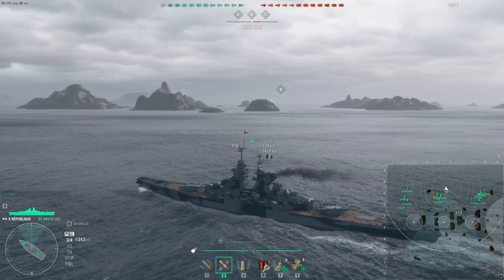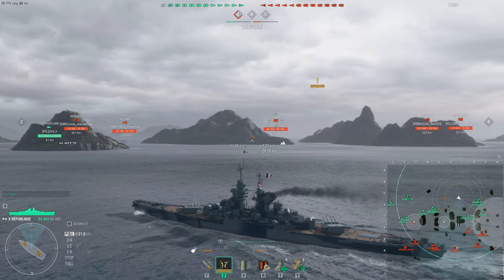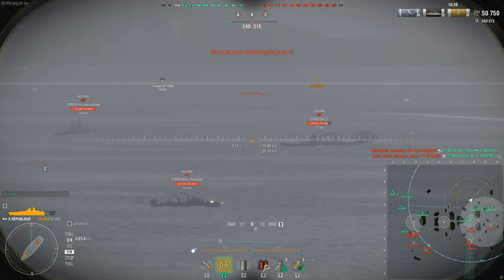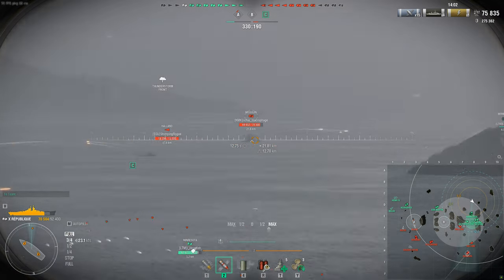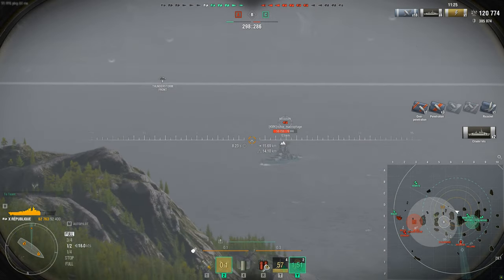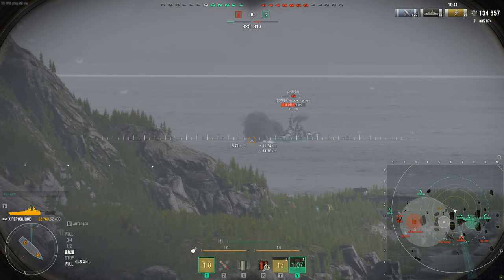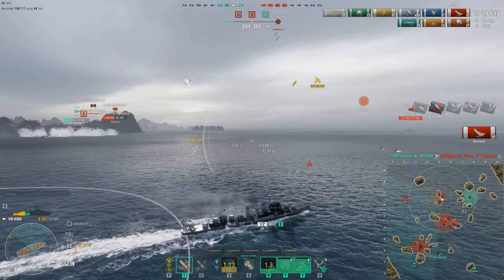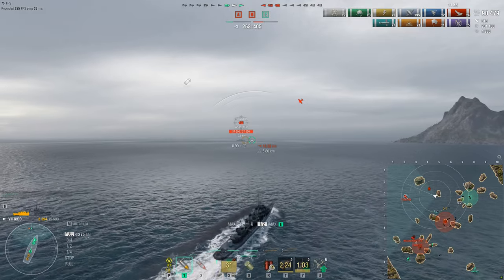World of Warships- Just What The Hell Are The Devs Smoking With These New Ships??!!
Whatever they're on, I want some.

Chapters:
0:00 Intro
1:15 Picardie
3:51 Michaelangelo
9:49 Navarin
13:59 Kommisar